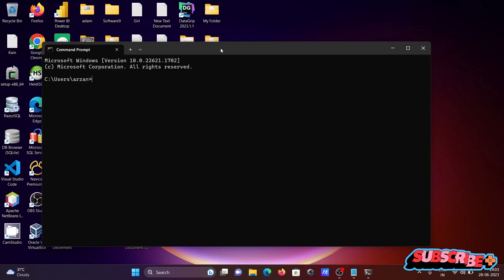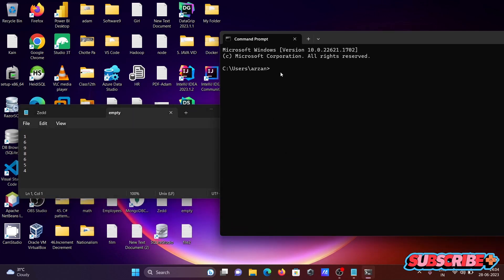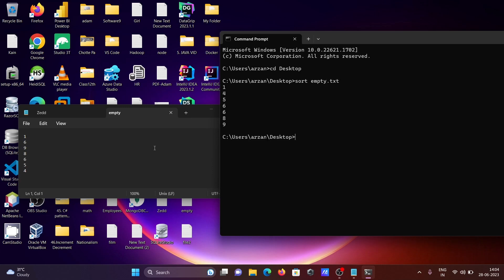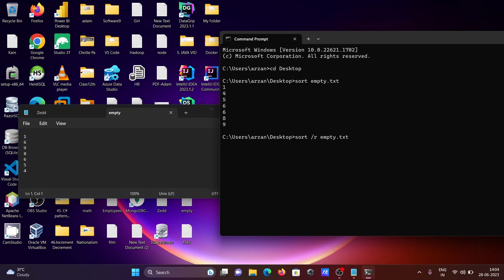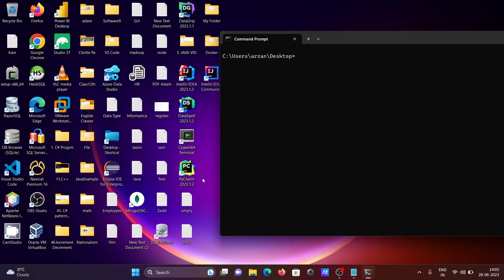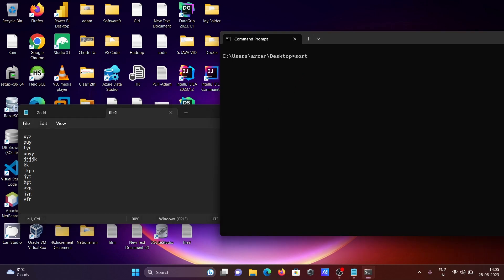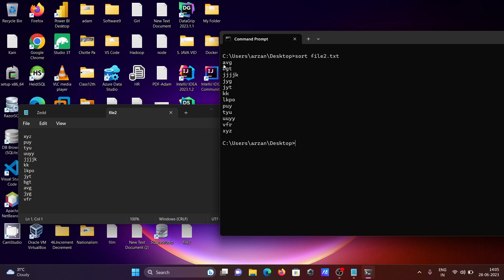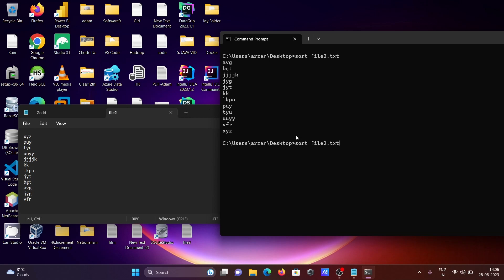How to sort file using cmd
dos sort command examples
windows command line sort by column
sort command line
sort command in windows
windows sort text file
windows sort command unique
sort command in linux
windows batch sort text file